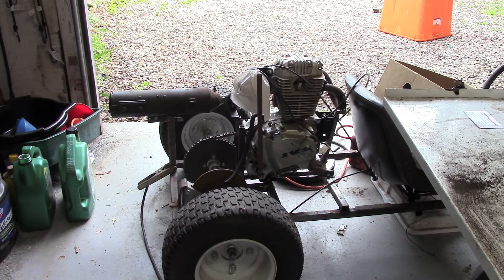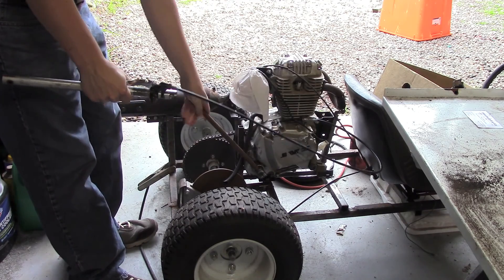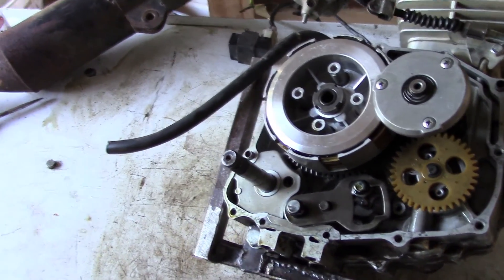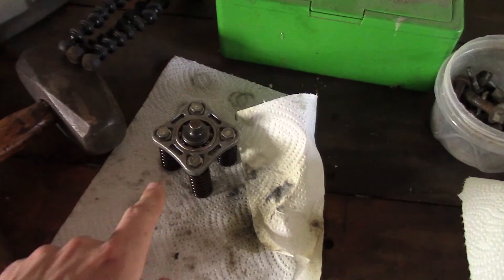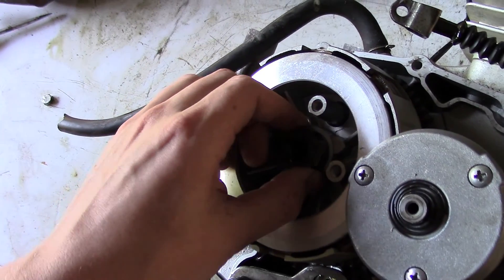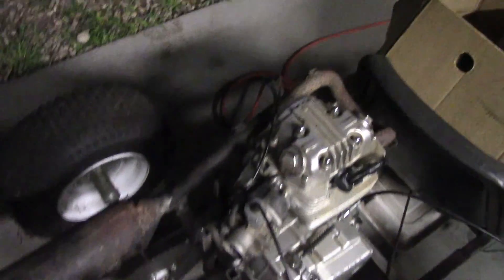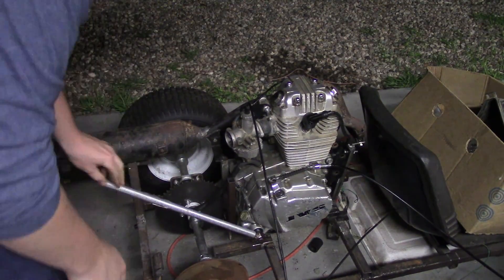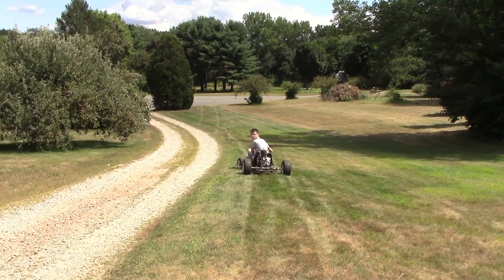15 HP 5-Speed Go Kart Build Part 4- Clutch and Getting it Running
Short video on an apparent clutch issue and attempting to start with partial success.